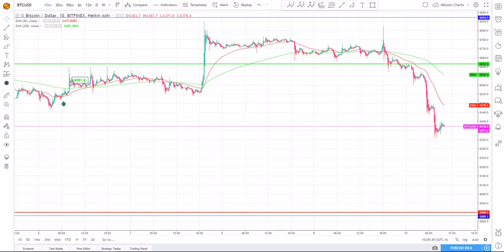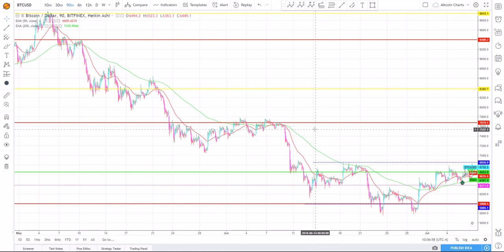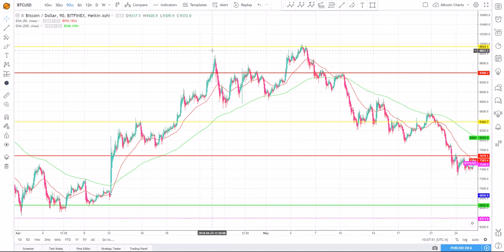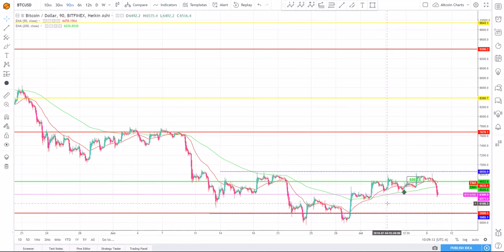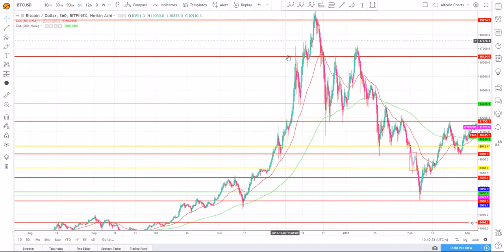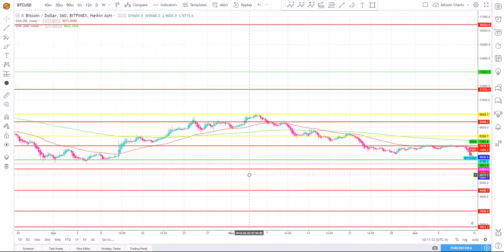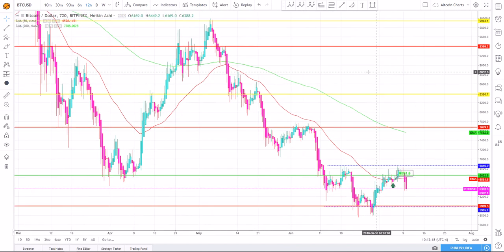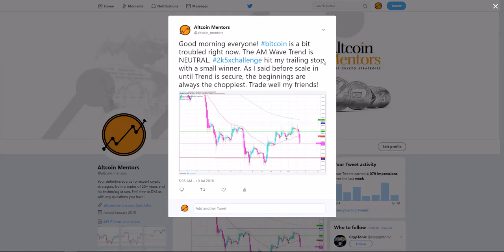Crypto Technical Analysis Tutorial - How to Identify Trends with Waves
Want to see what trades and investments that we are making in crypto right now? Join us in Telegram!

Every Sunday morning, we recap the price action of the last week and detail our plan for the next one. Just enter your email in the link below and we'll send you this past week's strategy notes: